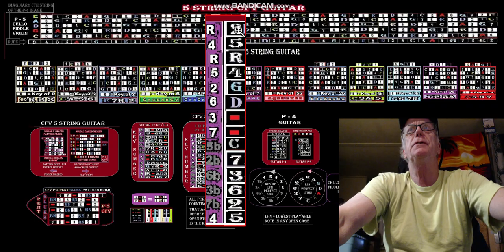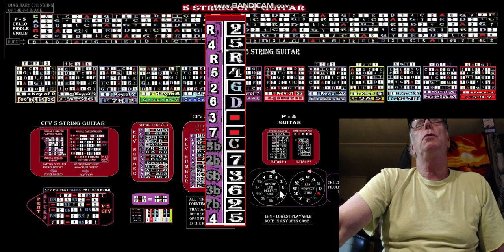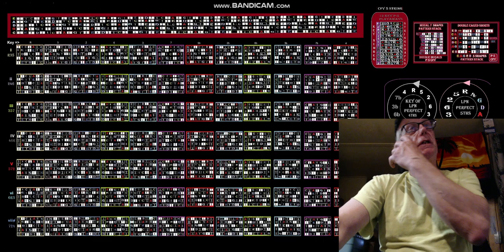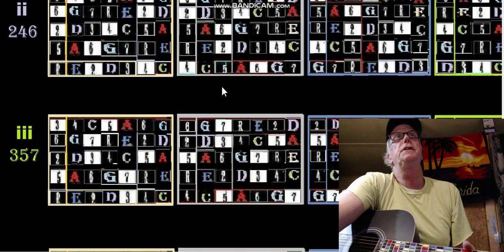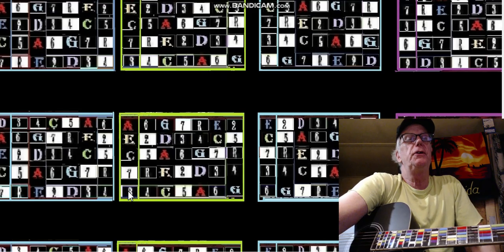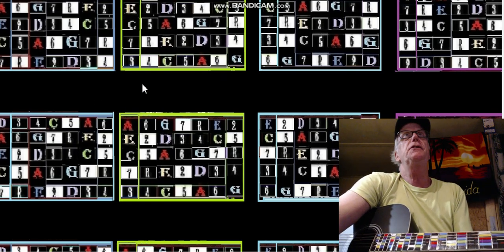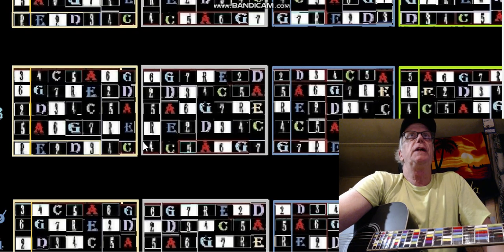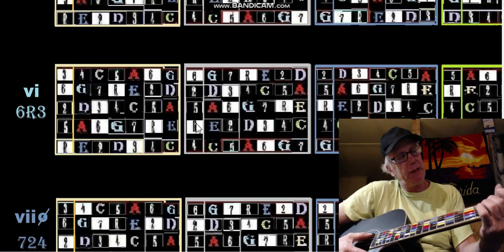Andys Free Guitar Charts Videos Lesson Charts 466 - 468 Part 6 of 7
HAPPY NEW YEAR FROM ANDY G
TGI SAT Chart 468 12 Key Modals Cello Fiddle Violin on a 5 String P-5 tuned Guitar
Chart 467 P-5 CFV 12 Key CAGES
Happy New Year USA 250 Chart 466 12 Keys of the CFV 5 String Guitar with String Shapes and the 12 Key Cages. Yes, from CAGED Shapes to Modal Shapes and now to the 12 Key shapes the CFV 5 string set is complete.

Facebook Group Link Put Together Instructions:
For the Full-length video and posted charts:
Visit Andy’s Free Guitar Charts Facebook Group: